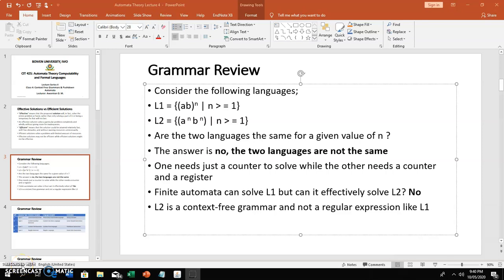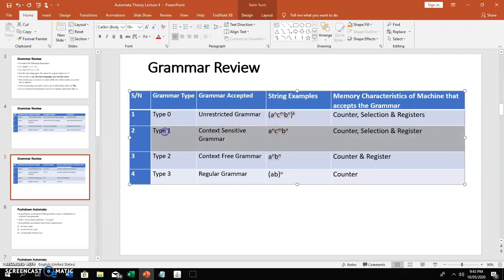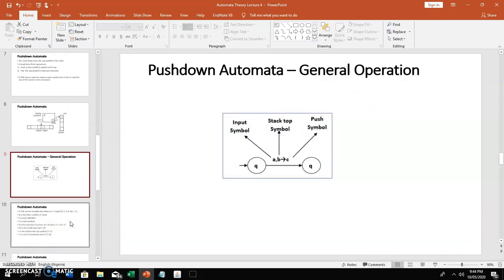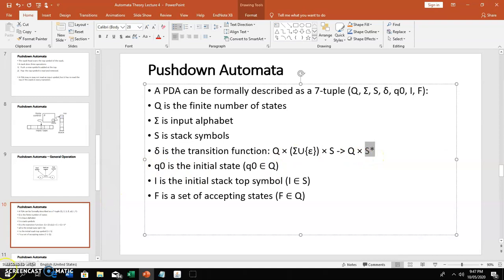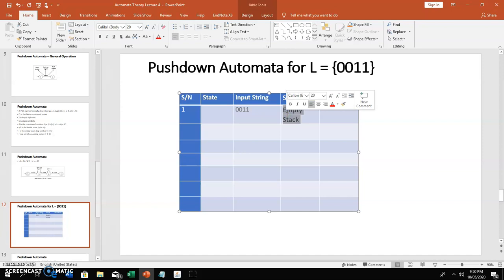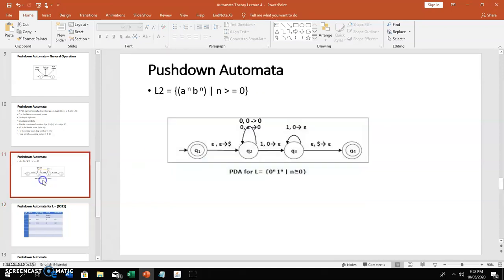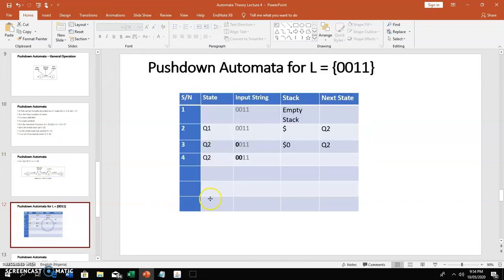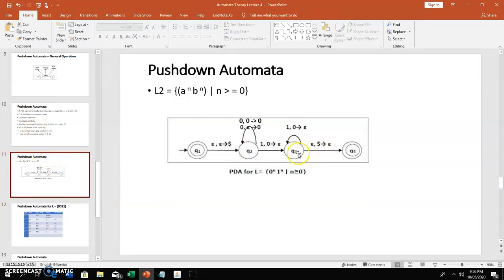Automata C4 -2: Pusdown Automata II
The lecture describes the design and implemantation pushdown automata